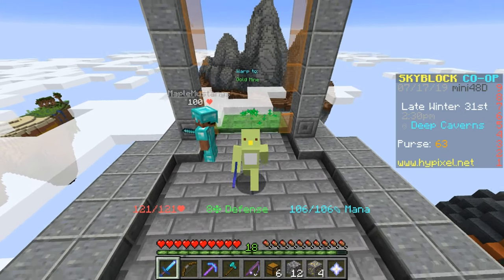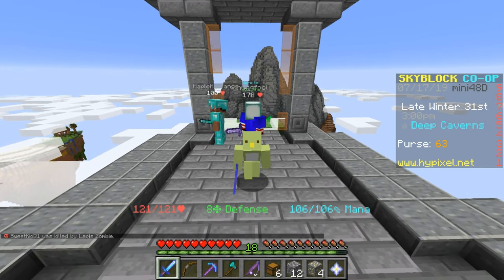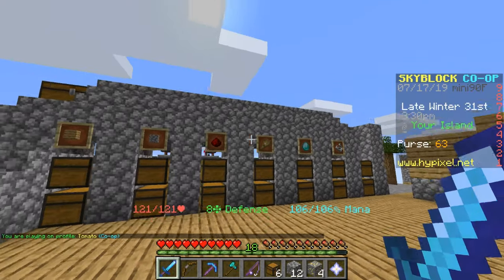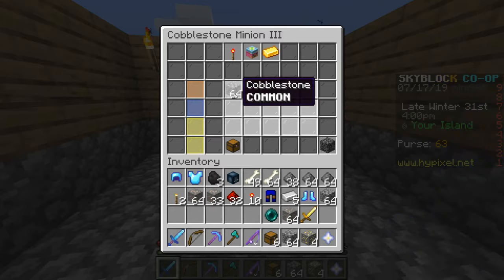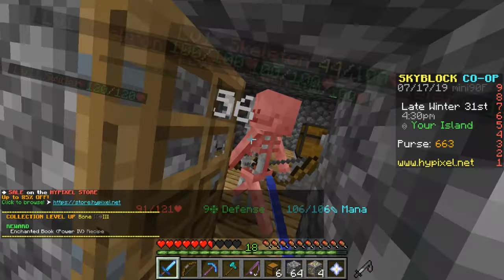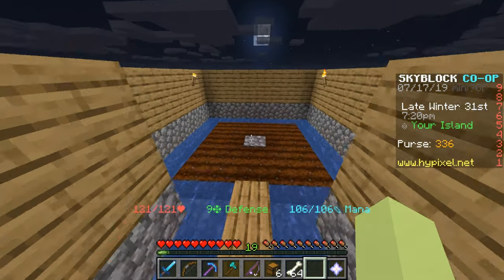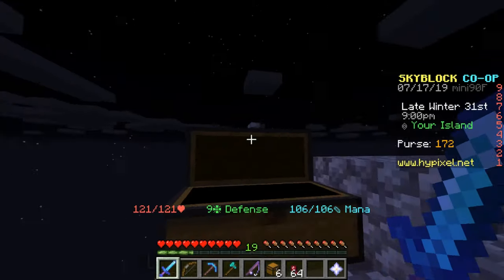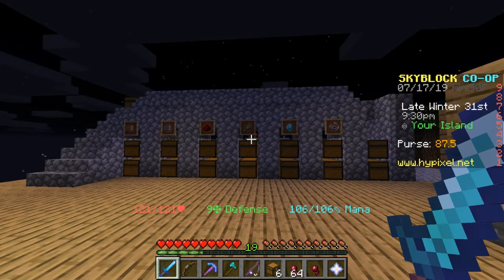My Hypixel Skyblock Base! (Not impressive)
Hypixel Skyblock is a thing. So i'm playing it